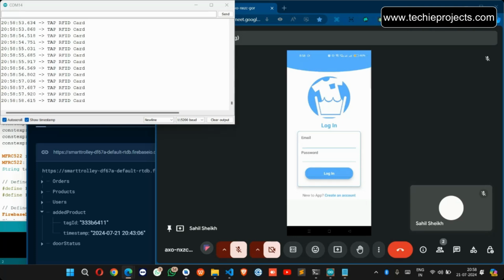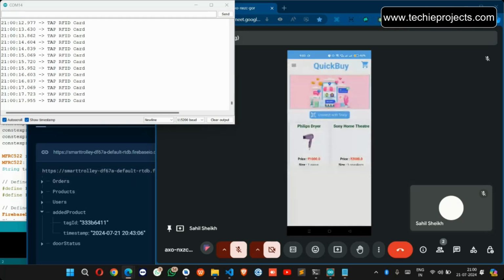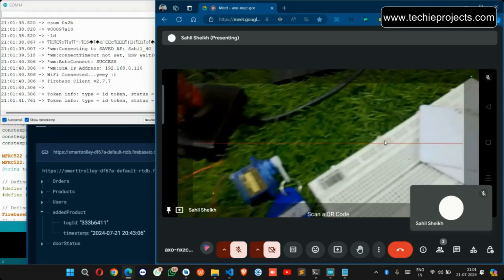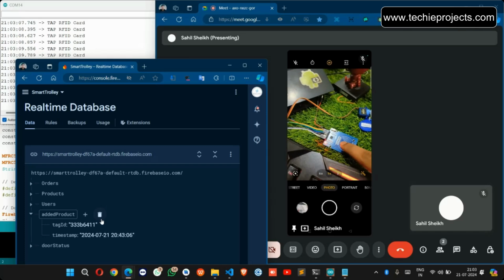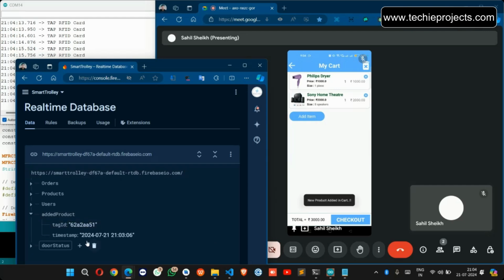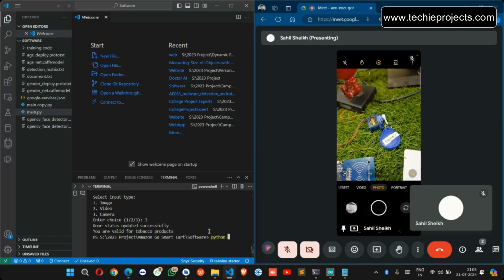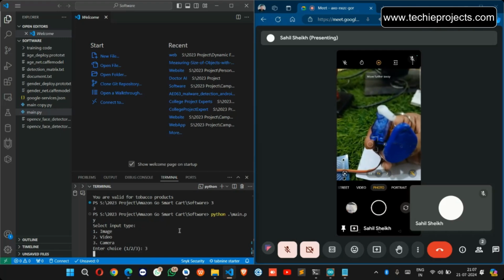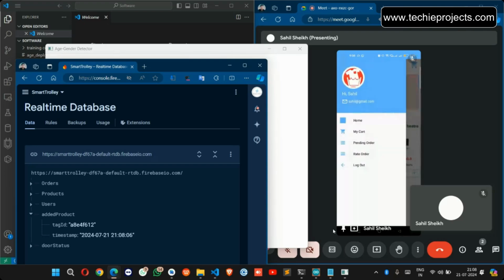Cashier less Retail Store using Machine Learning | Final Year Major Project for CSE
Smart Trolley Smart Cart System

IoT technology to revolutionize the shopping experience by automating product tracking and checkout processes. Inspired by the Amazon Go concept, this system integrates RFID tags on products and unique QR codes on shopping baskets to create a seamless, efficient shopping journey. When a customer picks a basket and scans the QR code using an Android application, the system links the basket to the user's account. As items are placed in the basket, RFID readers automatically detect the tags and update the user's cart in real-time. Upon finishing their shopping, customers can review their items and proceed to checkout through the application.

Software Requirements :-
• Coding Language : Python
• Implementation: Android Framework.
• Operating system : Windows 10 / 11.
• Graphical User Interface : Android App

Hardware Requirement :-
• Input Devices : Keyboard, Mouse.
• System : Pentium i3 Processor.
• Hard Disk : 500 GB.
• Ram : 4 GB.